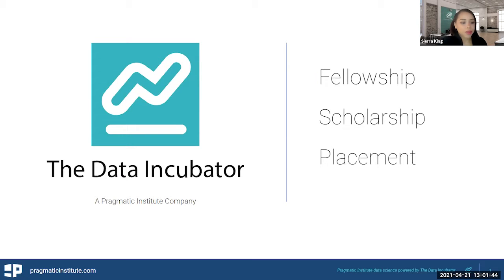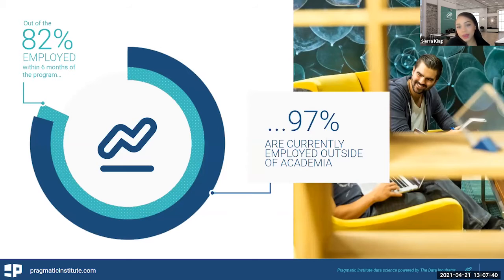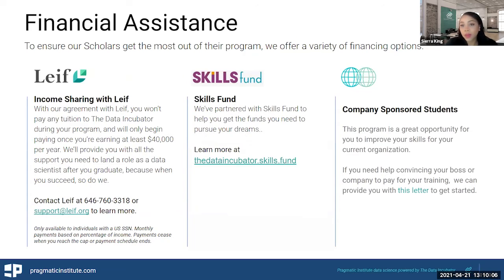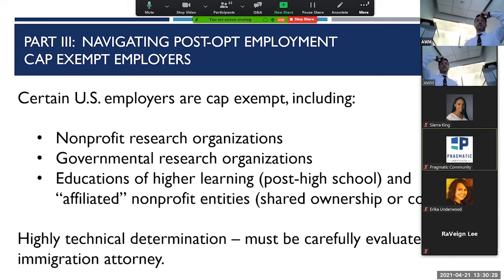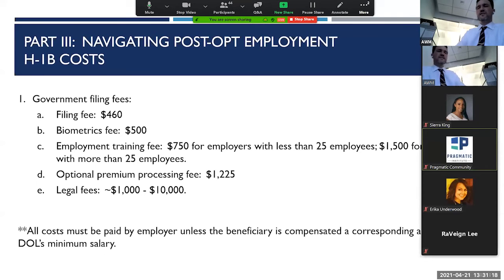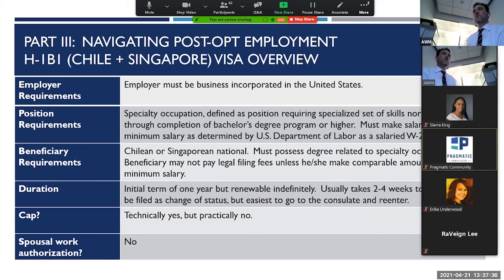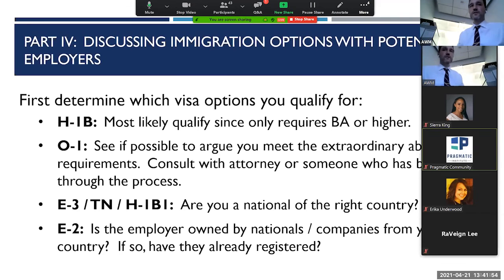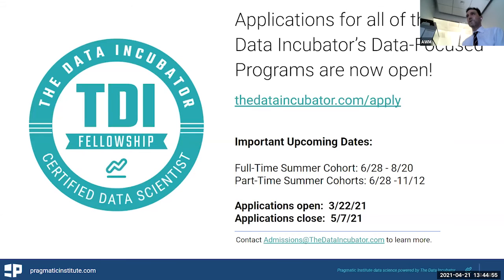Webinar: Navigating Post Opt Employment